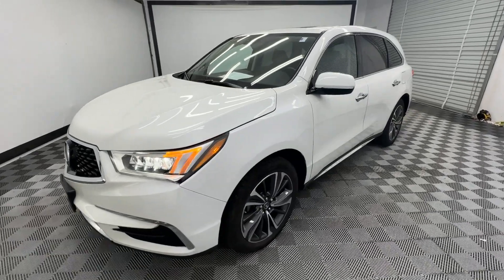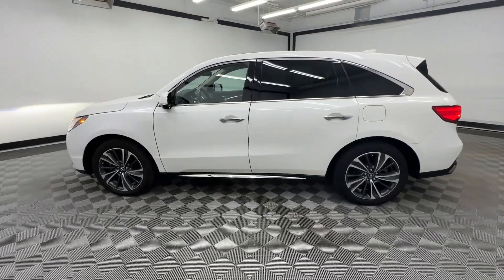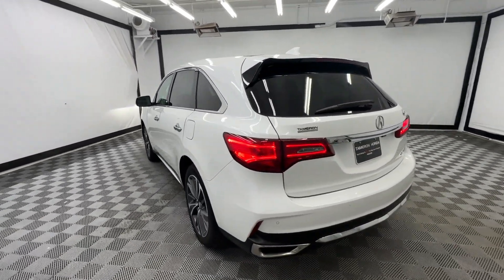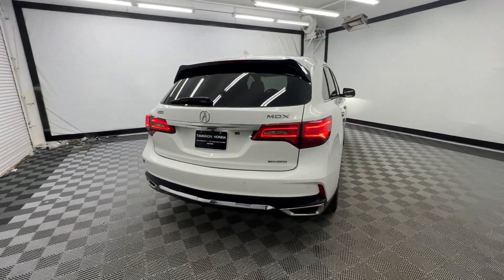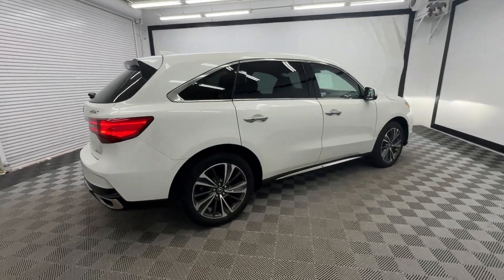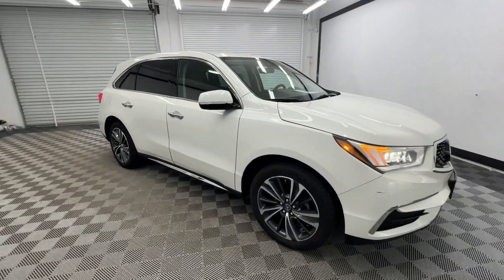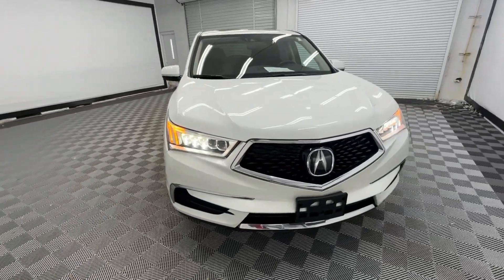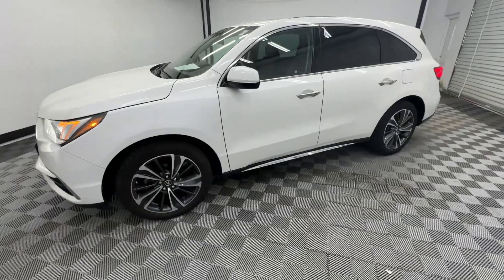2020 Acura MDX Technology Birmingham, Hoover, Alabaster, Vestavia Hills, Helena AL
Pre-Owned 2020 Acura MDX Technology available at Tameron Honda located in 1675 Montgomery Hwy, Birmingham, AL, 35216. Servicing the Birmingham, Hoover, Alabaster, Vestavia Hills, Helena area.

Enjoy the view of this   2020  Acura MDX.  Luxurious, spacious, and powerful, the MDX is designed to meet the demands of your life in style.  These are just some of the great options this vehicle comes with: Apple Carplay®/Android Auto®, Navigation System, Keyless Entry, Moonroof, Power Passenger Seat, Woodgrain Interior Trim, Heated Mirrors, Satellite Radio, Lane Keeping Assist, Power Liftgate. Don't miss the chance to experience the luxury and performance of the MDX.